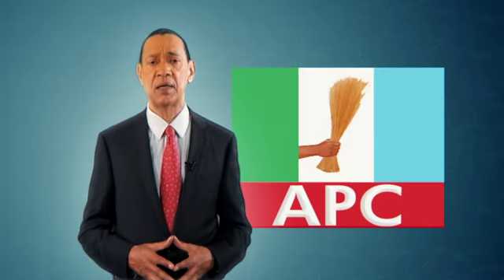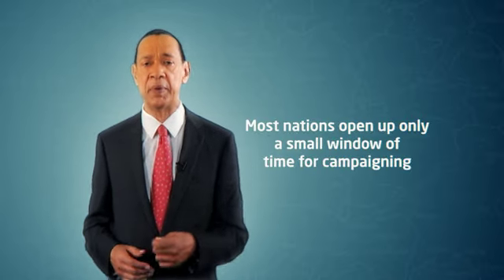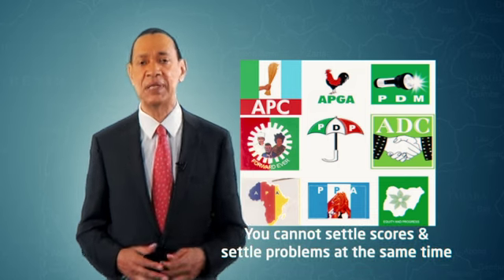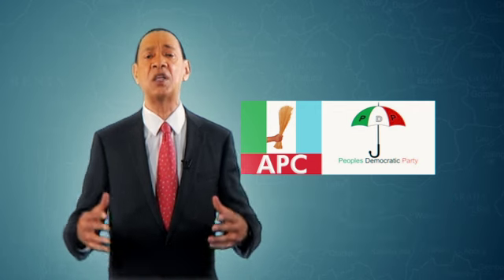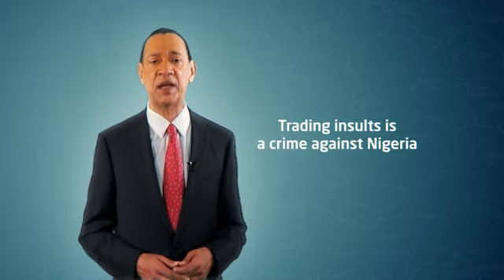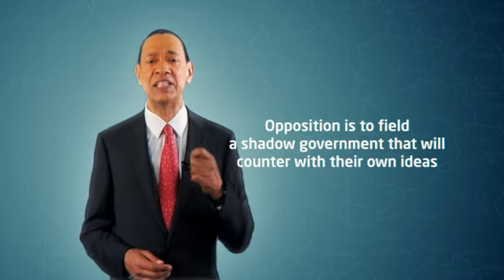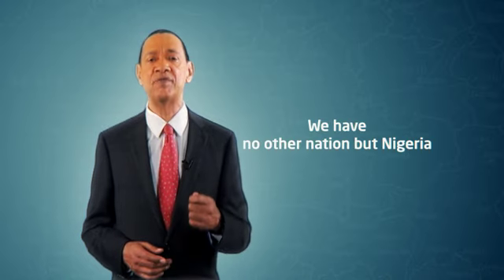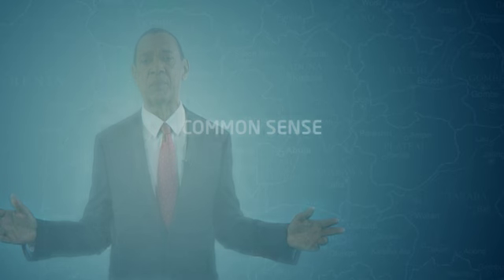Sen Ben Murray-Bruce Common Sense 35